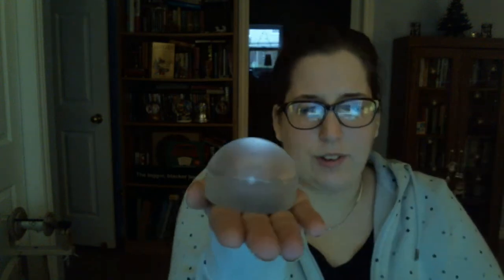Achromatopsia 2: Accessories!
Because if you're going to have a genetic disorder of the eye, you need the things that go with it.  So here's a conversation about that.  Please use the links below to reach out and touch someone, always glad to have this conversation.